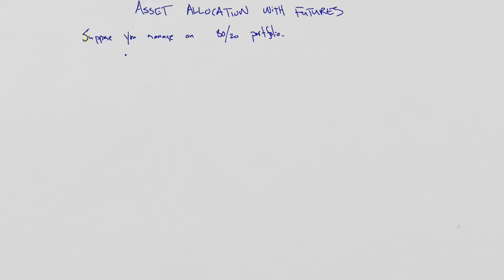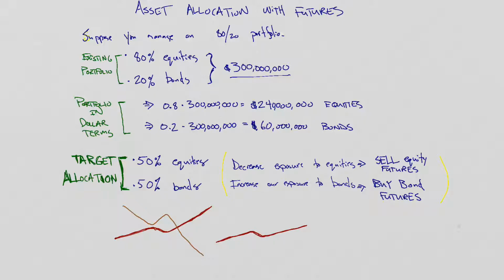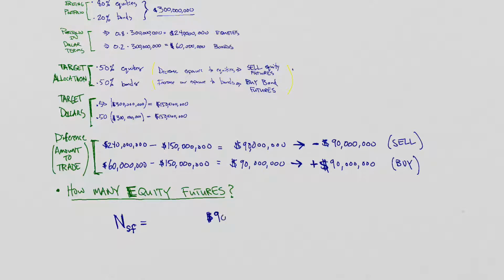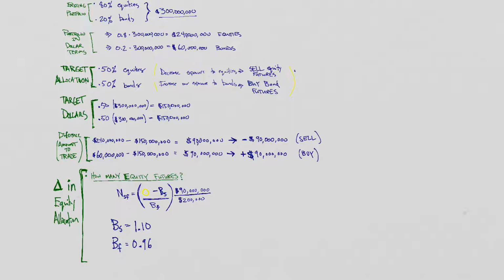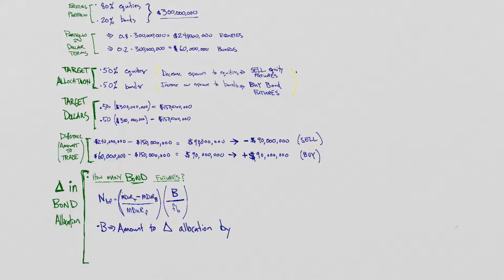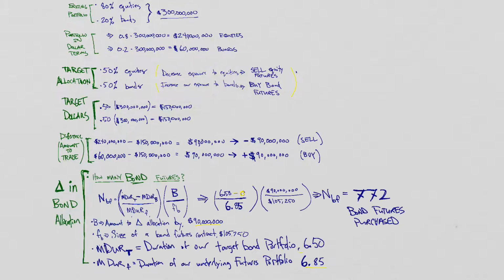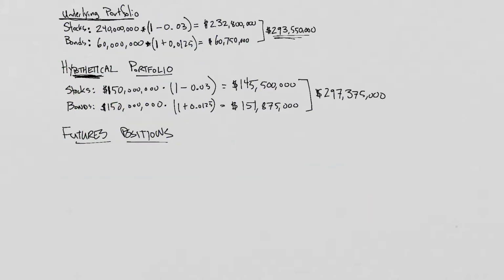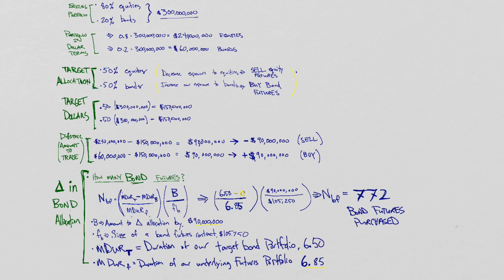Derivatives 8 - Changing Your Asset Allocation Through Futures Trading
NOTE: At time==29:47, there was a rounding error in the futures profit/loss calculations for both the bond and stock futures position: The two current futures prices are (correctly) calculated by multiplying the drop of 3% and the rise of 1.25% for stocks and bonds futures values, respectively.

So, for example, you should take 200,000 *(1-0.03) to get 194,000 (and not 194,600, which is incorrect) for the change in underlying value for the futures contract. And, if you use $194,000, the equity futures profit will (correctly) be 3,090,000. Similarly, if you use $106,565 for the bond (which is the correct number, not $106,691, which is incorrect), the bond futures profit will (correctly) be $1,015,180.

(Thank you Bridget for pointing this out!)